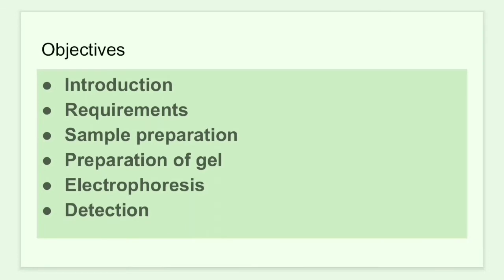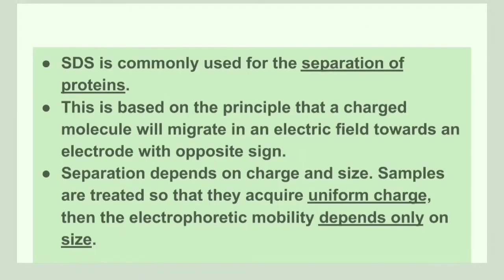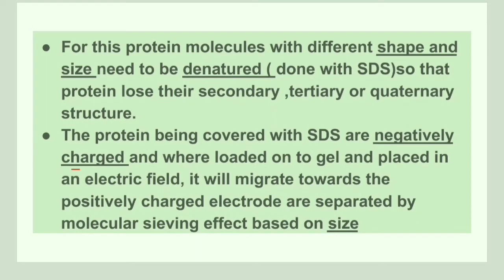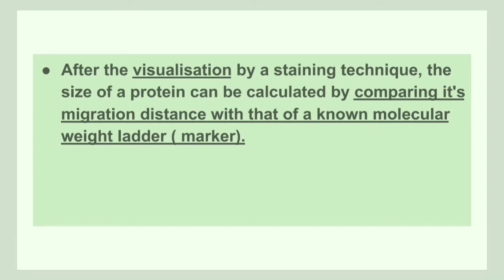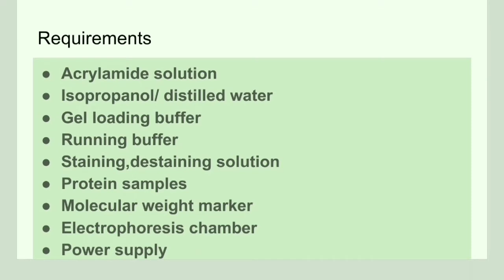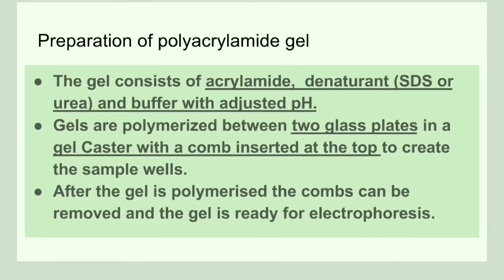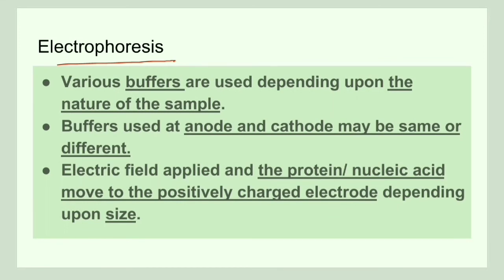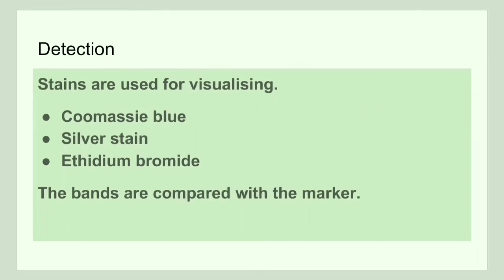Polyacrylamide Gel Electrophoresis- SDS PAGE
This video is about SDS PAGE.It is an analytical technique to separate proteins based on their molecular weight.
The use of SDS is to eliminate the influence of the charge so that the proteins are separated based on their size only.Proteins are separated by electrophoresis in which smaller molecules moves fast while larger molecules moves slowly.